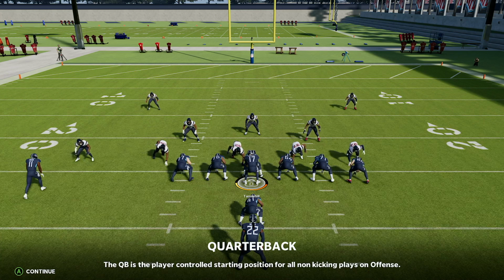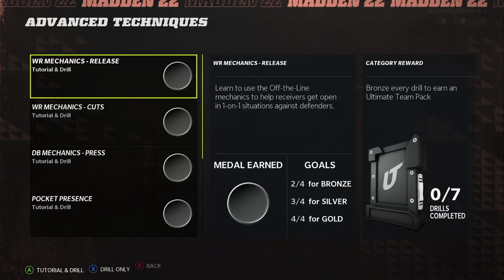Madden 22 Cliff Notes! (NCAA Vibes)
Football season is upon us and so is Madden 22! For this Madden we go over game play, face of the franchise, 6v6 and lots more!

Guys, there is a ton of topics that I did not cover in this video and most of them would require a video of their own. Topics like superstar, x-factor players, specific ratings and skills of the players, the types of catches and abilities after the catch and so much more,  Let me know if you want to see additional content!

00:00 Intro/Basics
01:00 Have you played
02:00 Skills Trainer
02:35 Def of Positions
03:07 Face of Franchise
05:00 Franchise Mode
06:56 The Yard
08:54 Questions for YOU!

Links to buy Madden 22 and my favorite gear. (Its helps me out if you use these)

Madden 22 for Console

Xbox Series S/X

Xbox One

PlayStation 5
PlayStation 4

Gaming Consoles
Xbox Series S
Xbox Series X
PlayStation 5
PlayStation 4

My Controllers
Elite Series 2
Xbox Wireless
Xbox Core

My Headset
Turtle Beach Stealth 700

My secret to sitting in one spot for hours at a time (you'll thank me later)
Purple seat cushion

When you can't fit all your games on your console...
WD 4TB External Hard Drive